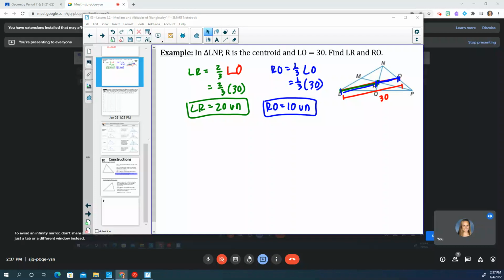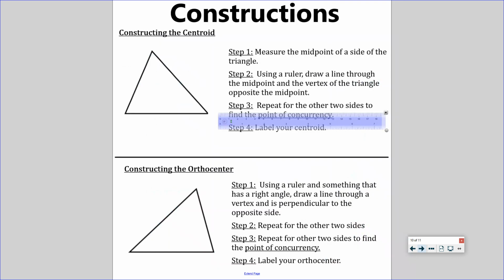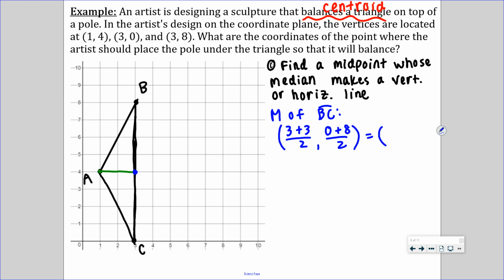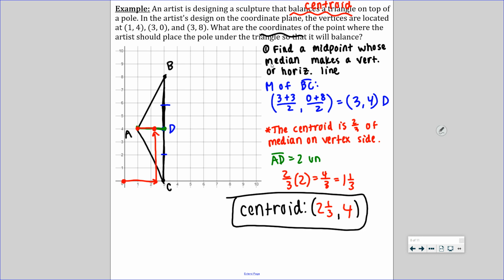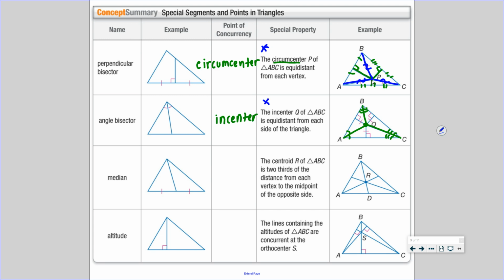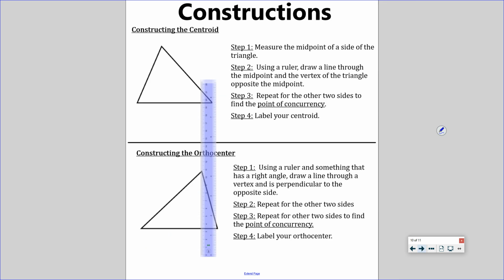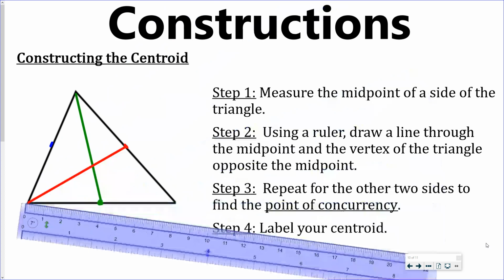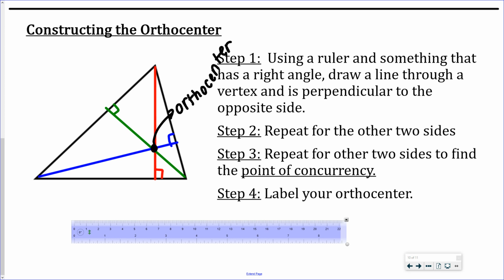Lesson 5.2 Day 2 (1/4) - GEO